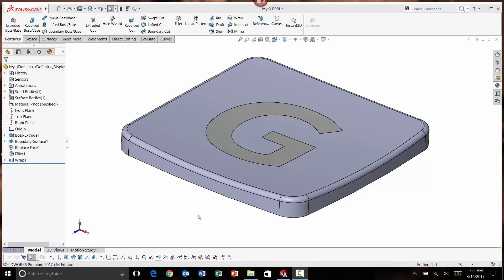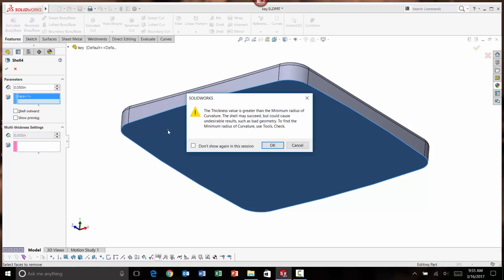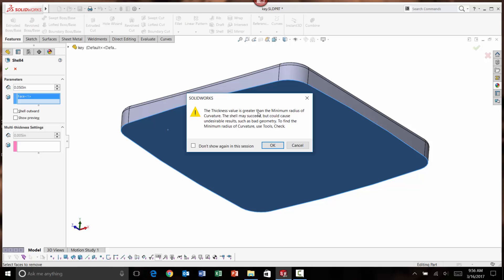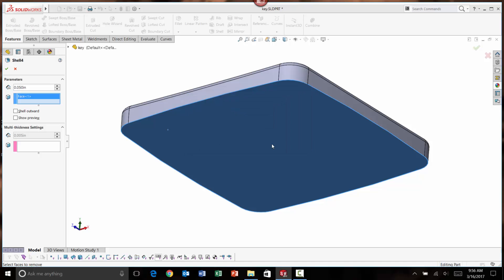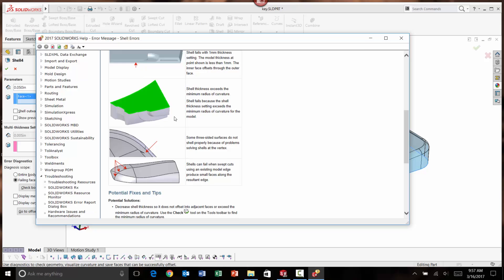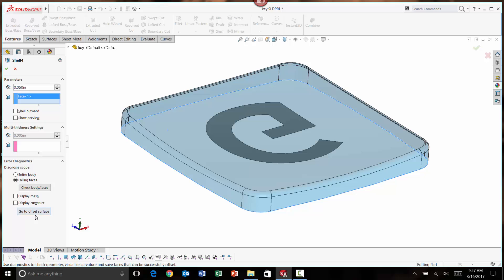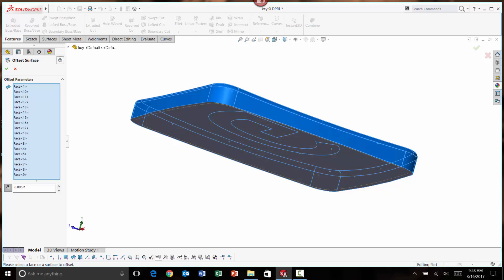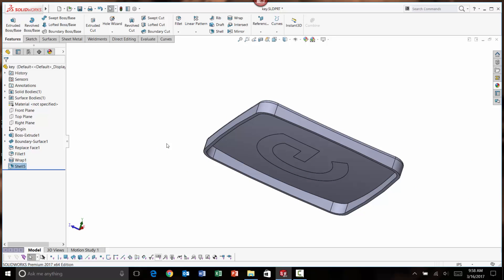SOLIDWORKS 2017: Troubleshooting the Shell Feature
Learn a few tips for using SOLIDWORKS 2017's new troubleshooting tools for Shell features.